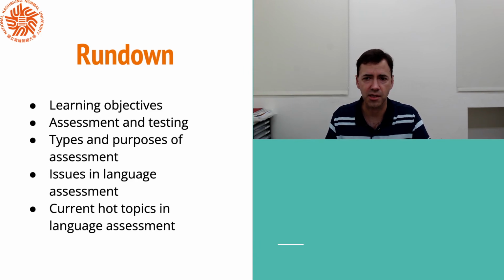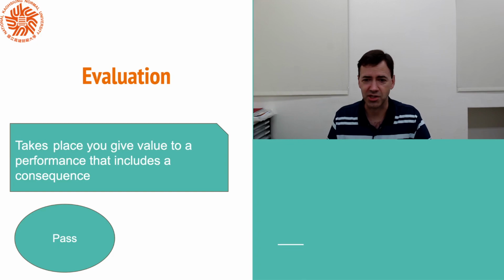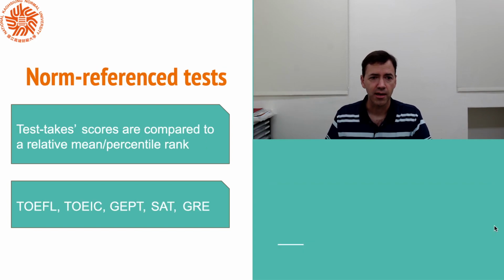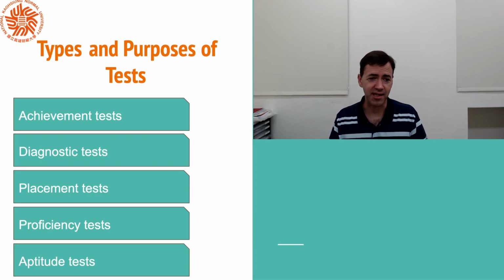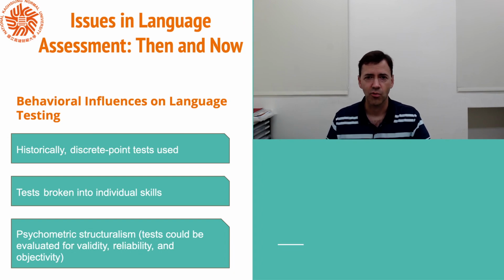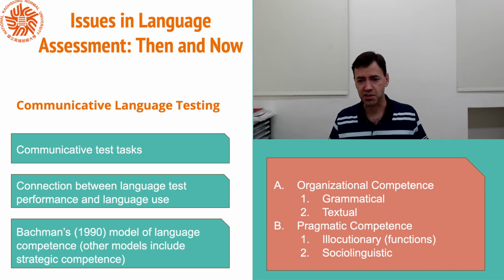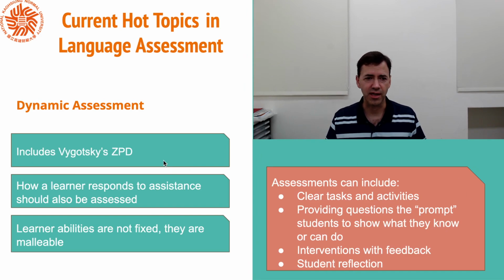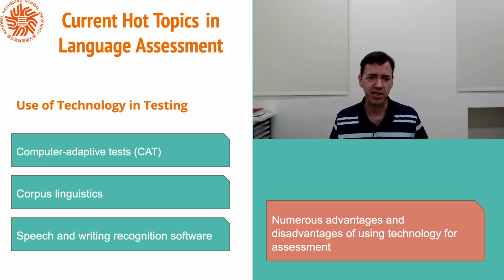Language Testing Chapter 1